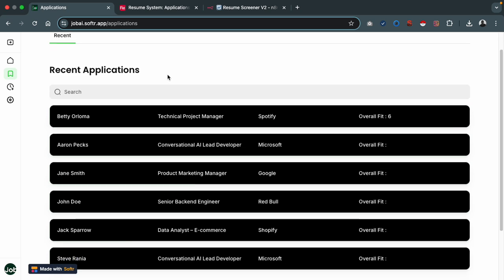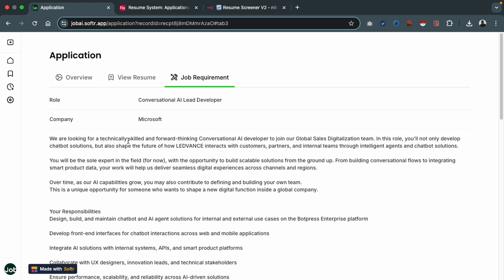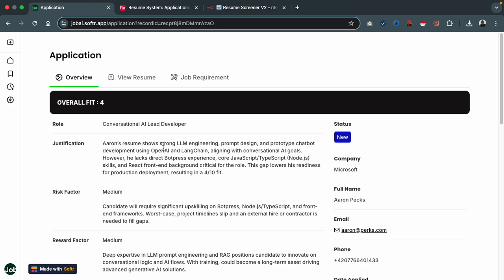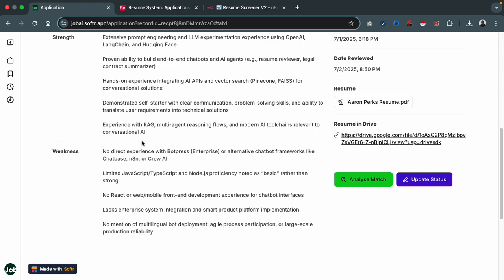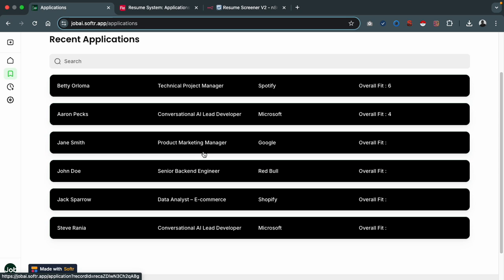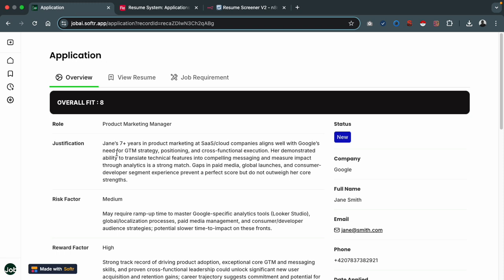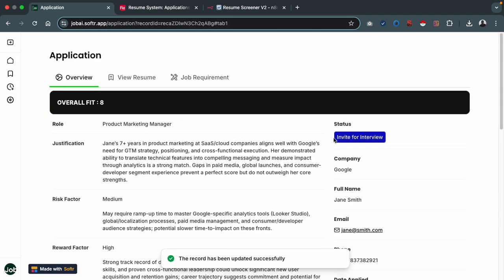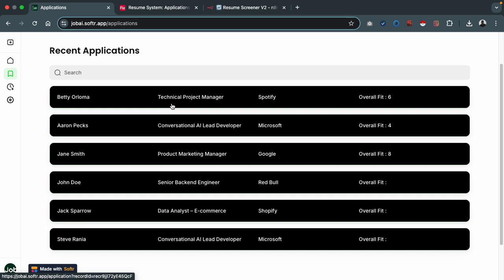Cut Resume Review Time to Minutes: AI Automation for Faster Candidate Review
If you’ve ever wished for a faster recruiting process, then watch how this tool revolutionizes resume reviews.

Cut resume review time from hours to minutes with this powerful AI automation for recruiters! ⏱️

In this full walkthrough, I’ll show you how to build a fast, scalable resume review system using Softr, Airtable, and n8n, no coding required!

🔍 What you'll learn in this video:
- Automatically analyze resumes based on job descriptions using AI
- Instantly rate and shortlist candidates within minutes
- Send personalized interview/rejection feedback with one click
- Build a complete hiring automation stack that saves hours weekly

✅ Tools Used:
Softr:
Airtable:
n8n:

🎯 Perfect for:
- Recruiters & HR teams
- Startup hiring workflows
- No-code builders automating talent management